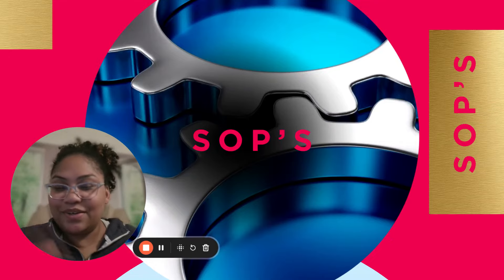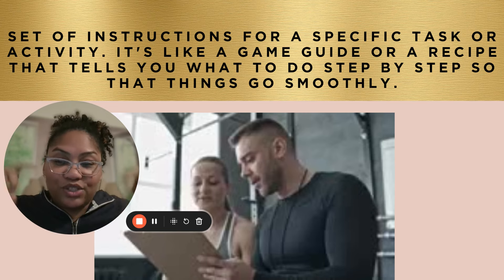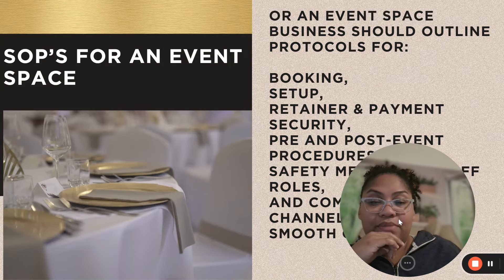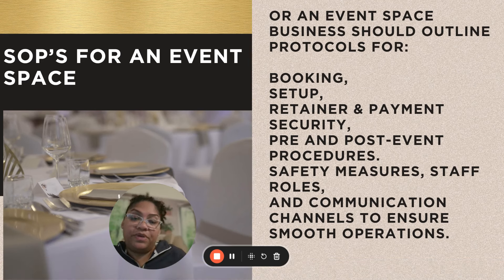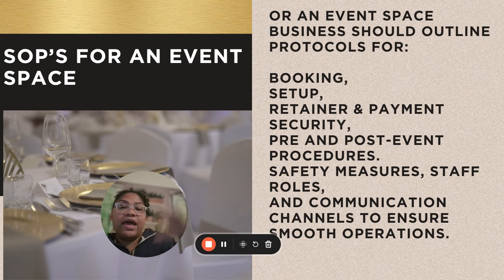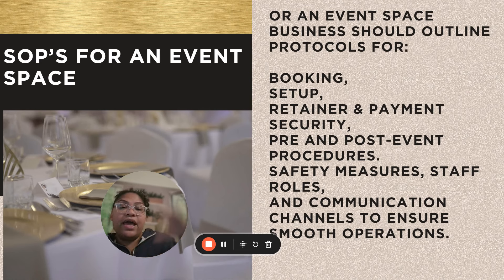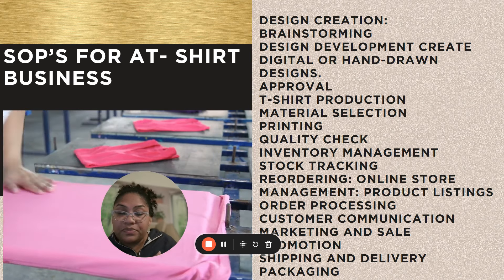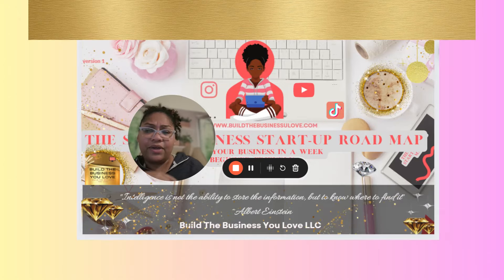SOP's...The Small Business Game Plan!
SOP's in Small Business

Having an SOP is like having a game plan. It helps everyone involved know their roles, understand the process, and makes sure that the event runs smoothly. It's like having a roadmap that guides you through each step to make sure everything goes well and everyone has a good time.